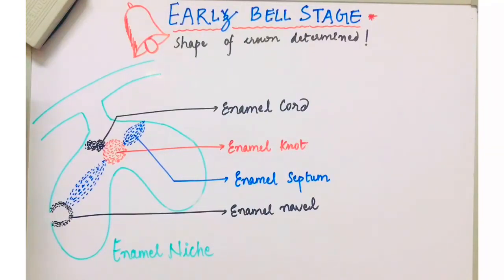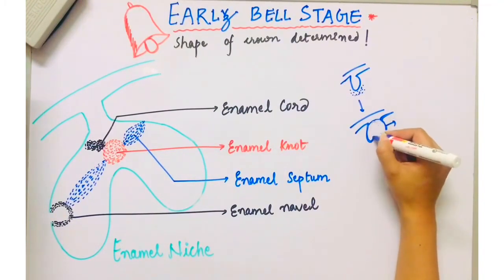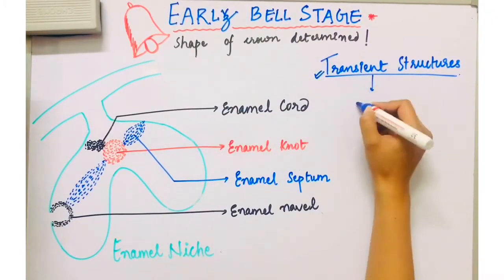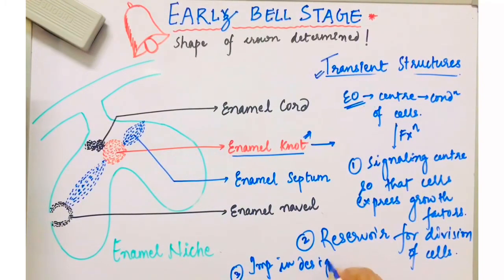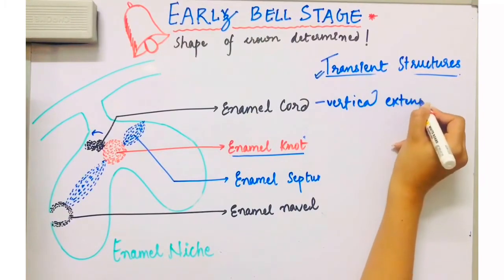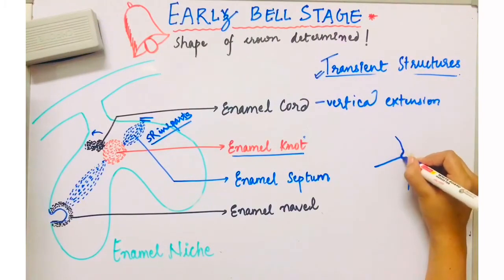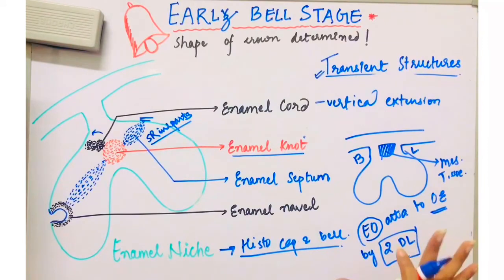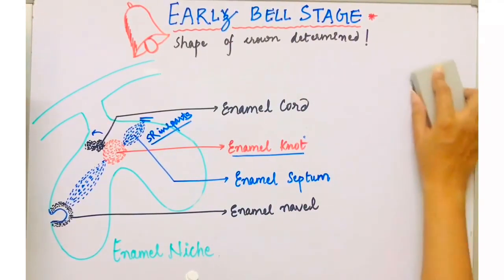Transient structures seen in stages of tooth development | Dr Paridhi Agrawal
This video tells about the transient structures which are seen in cap stage and bell stage of tooth development.